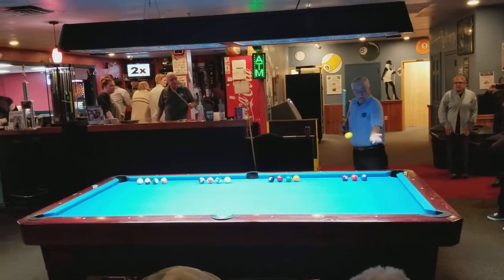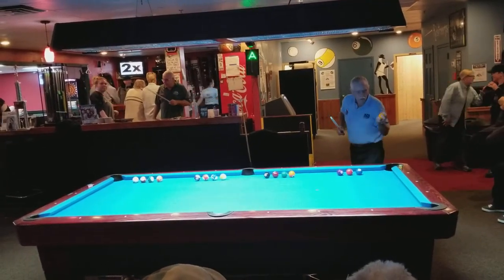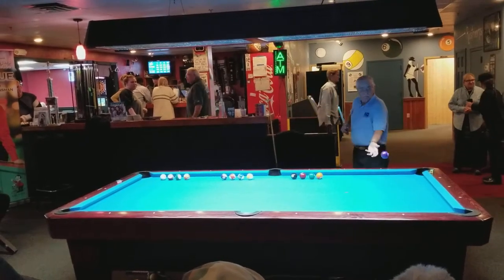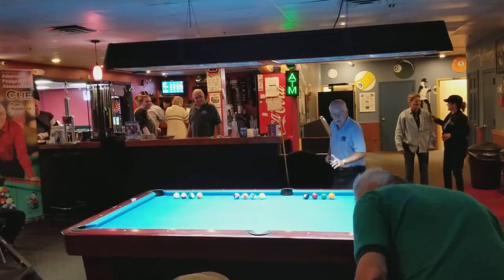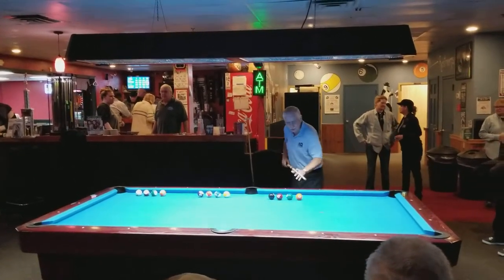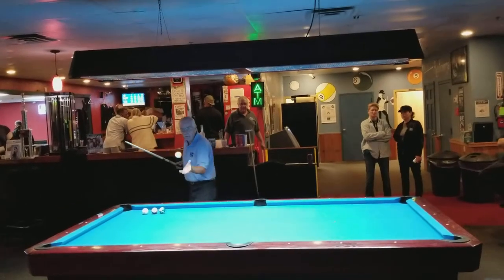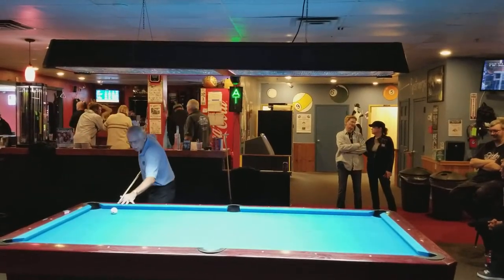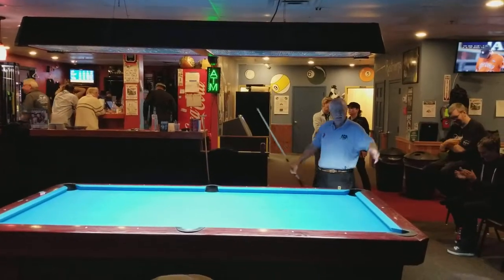"Dr Cue" Tom Rossman pops up 16 balls at Diamond Billiards-Rochester, NY 110117